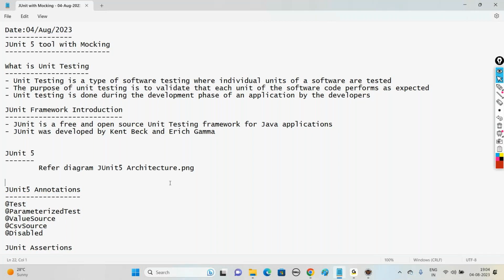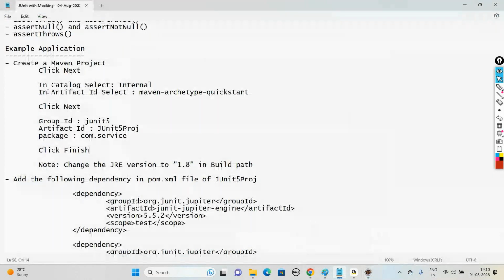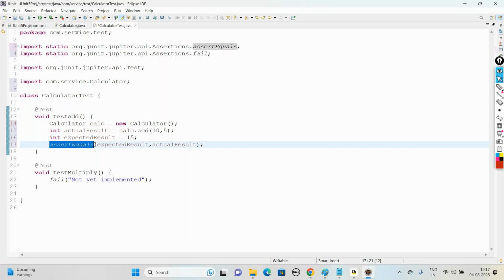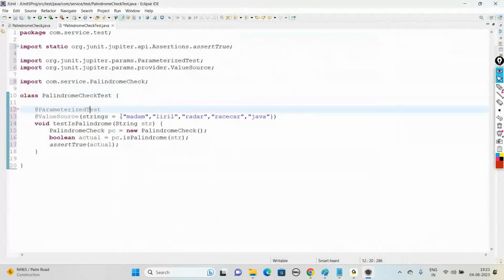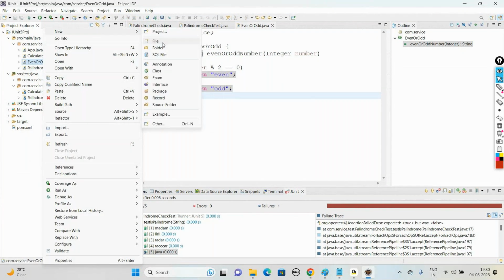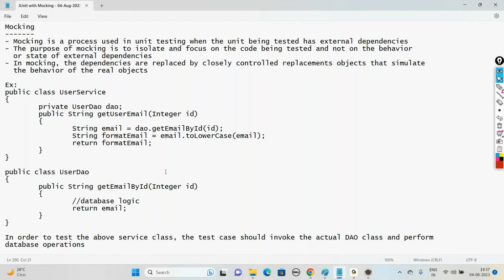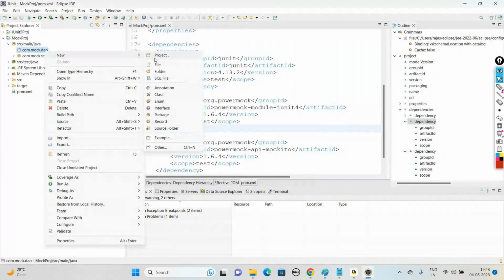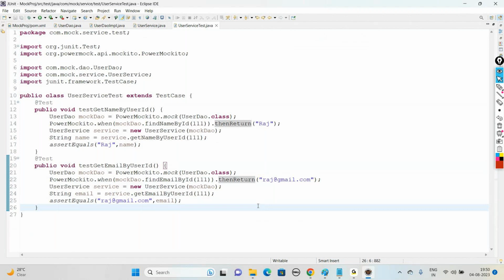Become a FULL STACK JAVA Developer in Just 50 Days | JUnit5 with Mocking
- Core Java
- Hibernate Framework
- Spring Framework
- Web Services
- Microservices

In this video you can learn about JUnit 5 version with Mocking using
PowerMockito framework